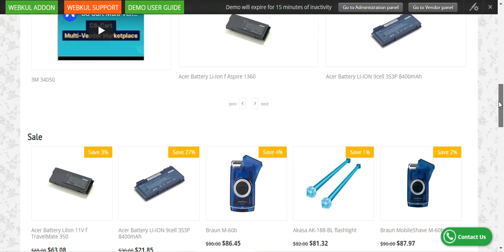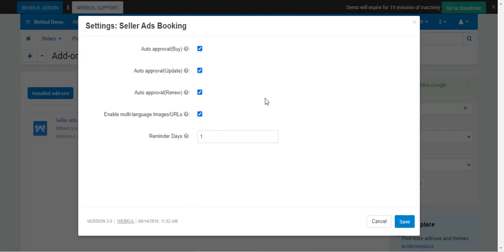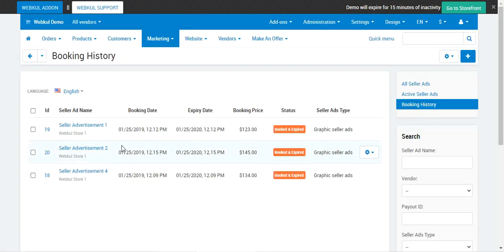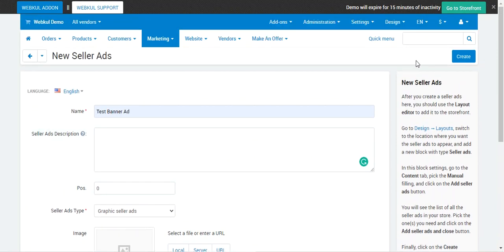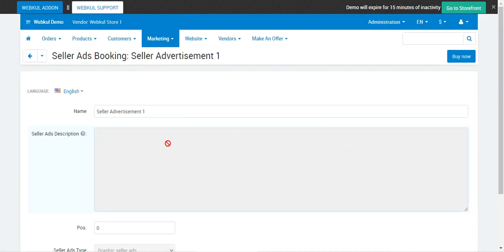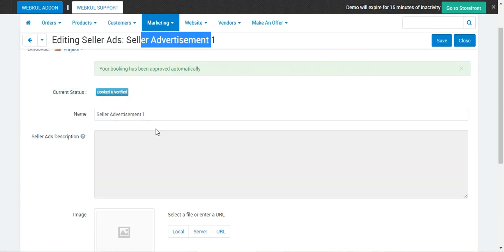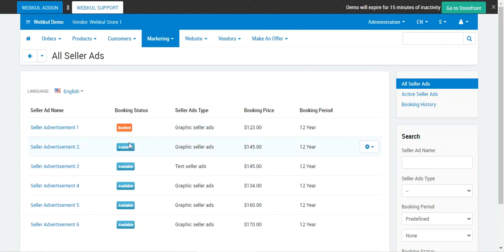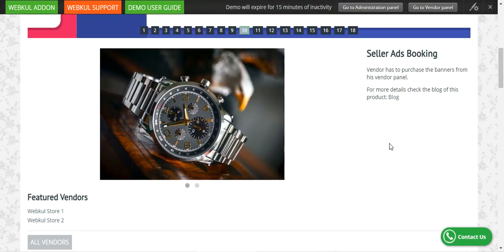CS Cart Multi Vendor Seller Ads Booking - Overview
Allow your sellers to advertise their own store or products by CS-Cart Multi-Vendor Seller Ads Booking addon. Sellers can pay for a specific time period and add their advertising banners to the website.

Admin can create two different types of ads with Text Banner and Graphics Banner accordingly set the price for a vendor. Functionality to add redirecting URLs to the banners makes the seller’s advertisement more effective.

2. Raise a Ticket via our HelpDesk system